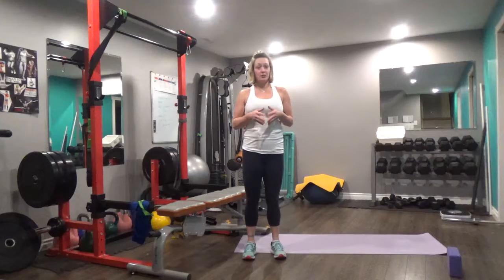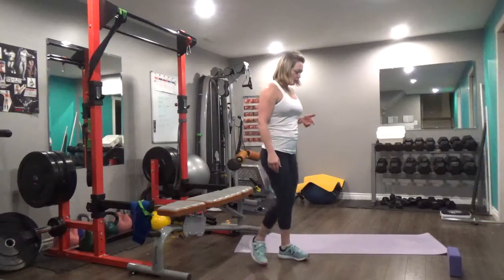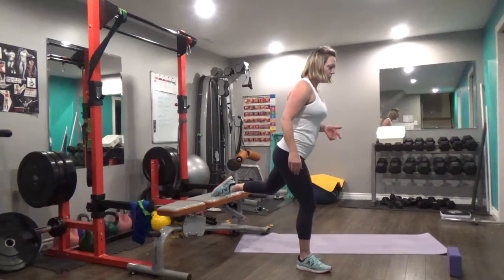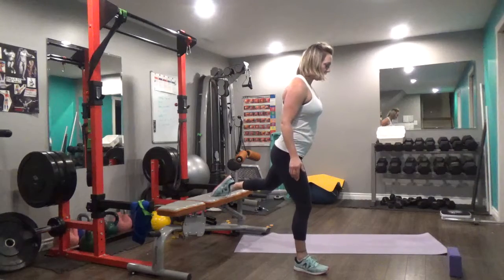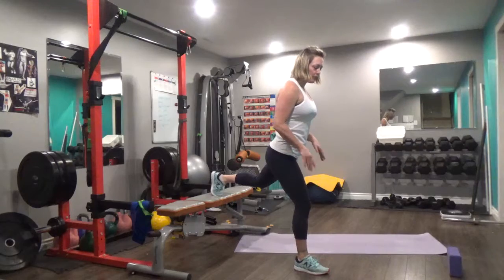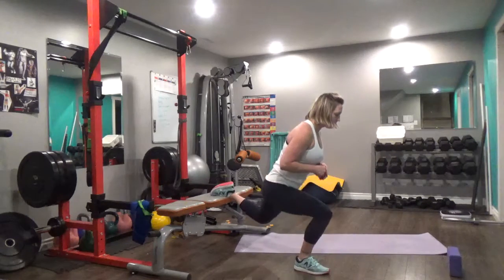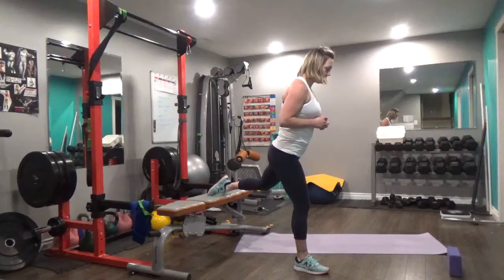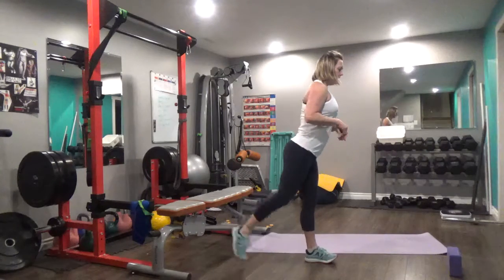Bulgarian Split Squat